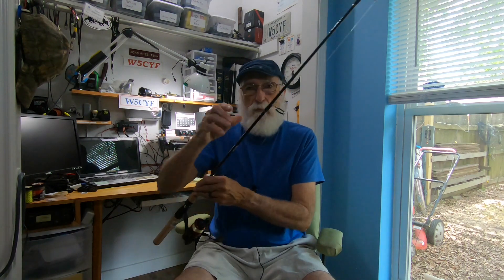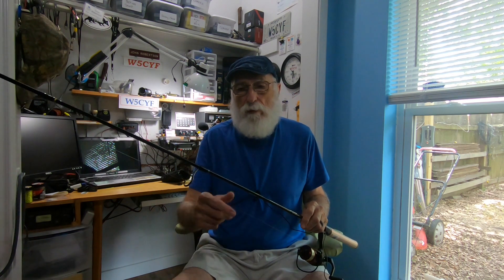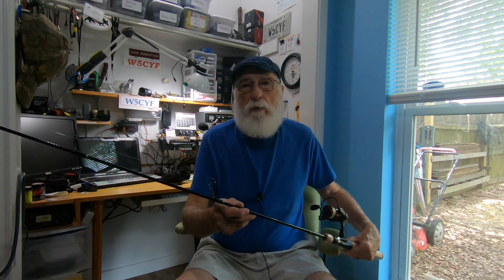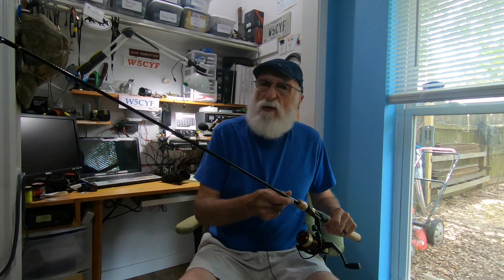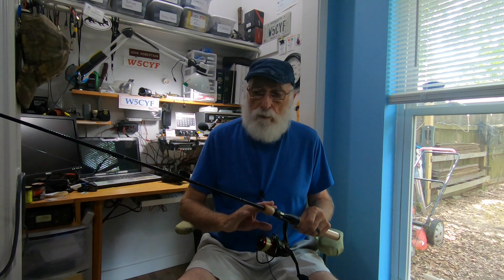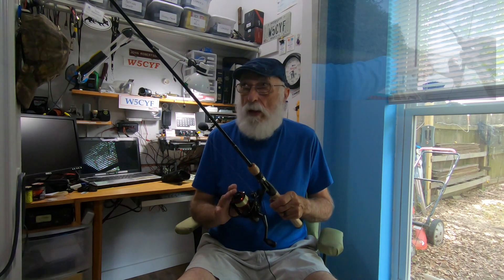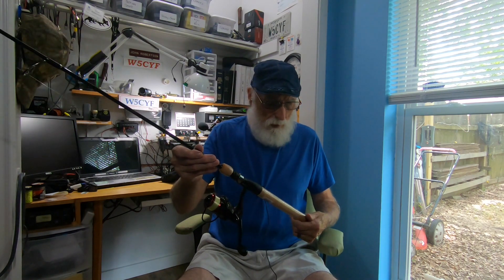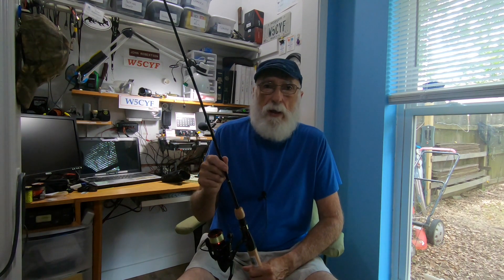Let’s Review: Ugly Stick 6” 6’ Lite Pro Spinning Rod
Amazon link to Ugly Stick Rod

Link to other possible items used in this and other videos

Gopro Camera Mount
Ball Head Tripod Munt
Selfie Stick Mount
GoPro Hero 7
GoPro Chest Mount
Samsung S20 FE
Samsung 64 GB Micro Card for camera
Samsung S20 FE Phone
Selfie Stick with Bluetooth
Spinning Combo
Baitcasting Combo
Bass Raider 10E
Garmin Striker 4 Fish Finder
Minn Kota 30 lb. Trolling Motor
Battery Charger
Redodo LiFePO4 Battery
Boat Life Marine Silicon
T-Track Mount
T-Track Knob Kit
Wire Loom
Video Editor: Shotcut Free Edition